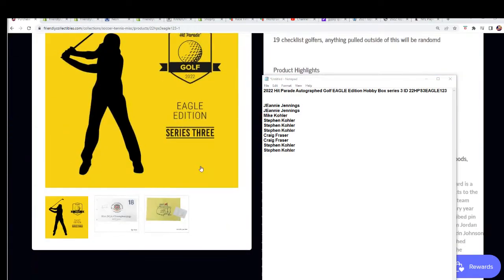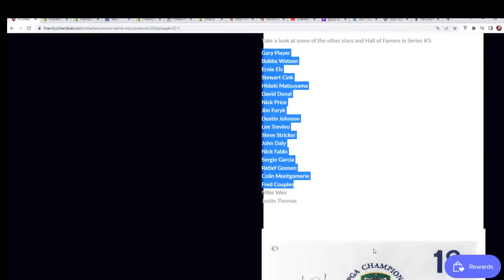2022 Hit Parade Autographed Golf FILLER ID 22HPS3EAGLE123